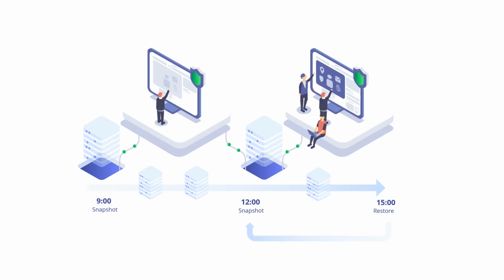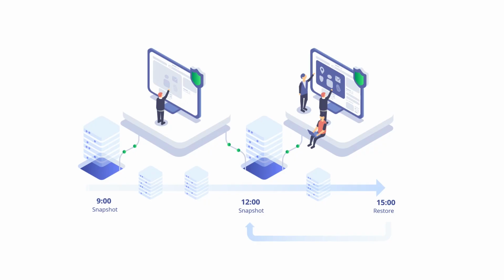Database virtualization | DATPROF Virtualize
This innovative solution offers a range of benefits for modern software development teams by allowing them to create containerized databases. With instant cloning and snapshot capabilities, you can quickly and easily duplicate your databases without claiming extra storage. You can also experiment with different configurations, and roll back to a previous state if needed.